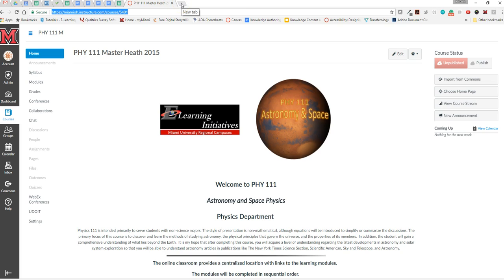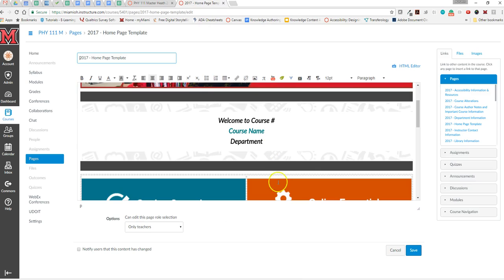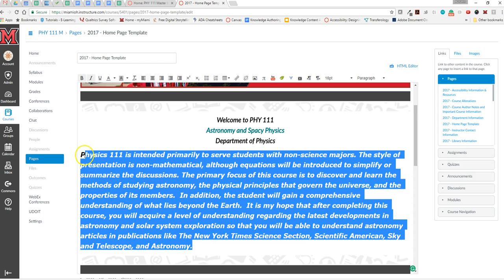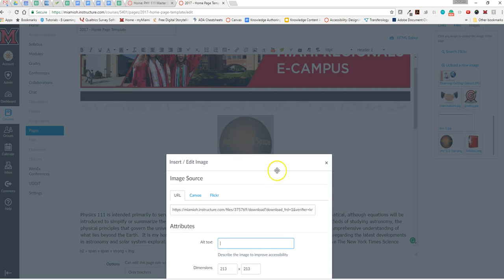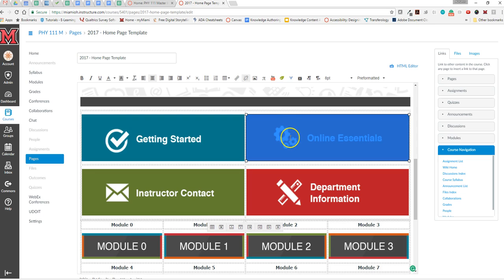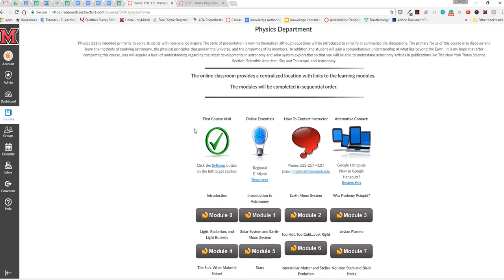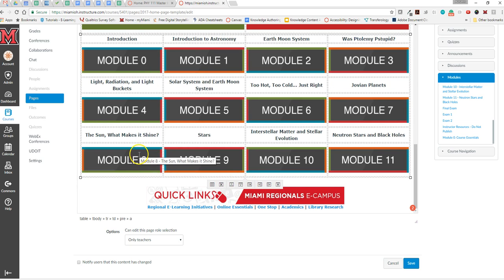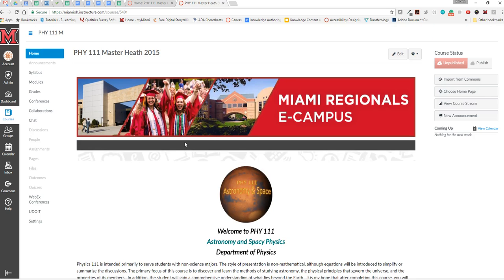Dropbox Organizing the Home Page